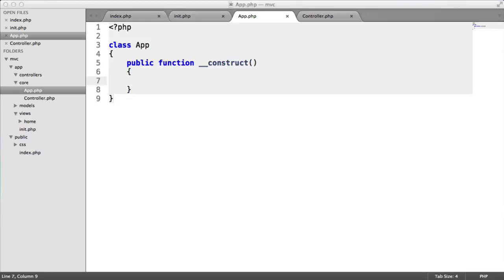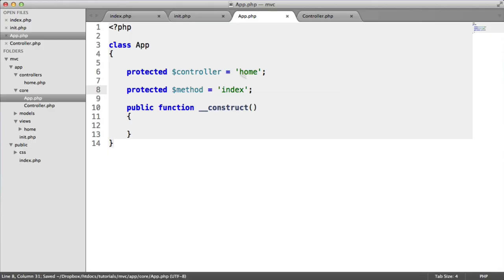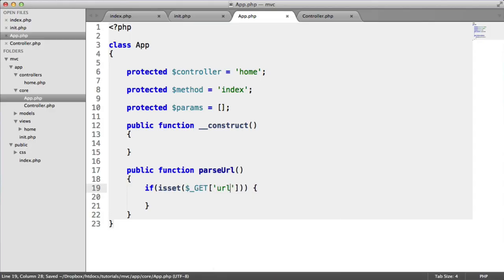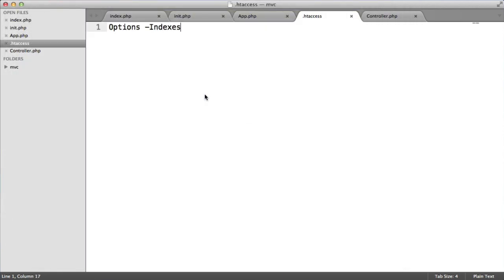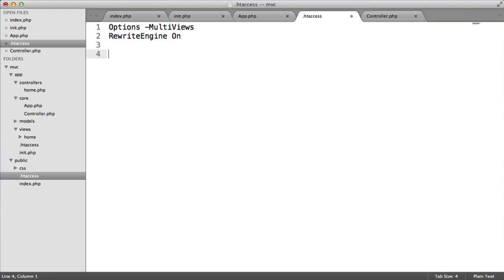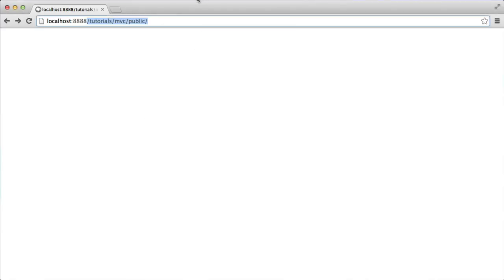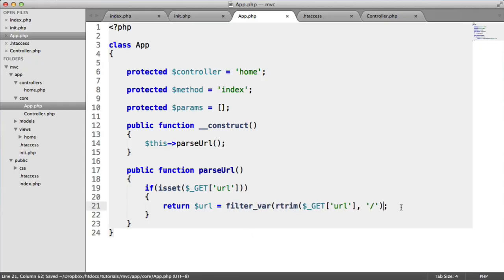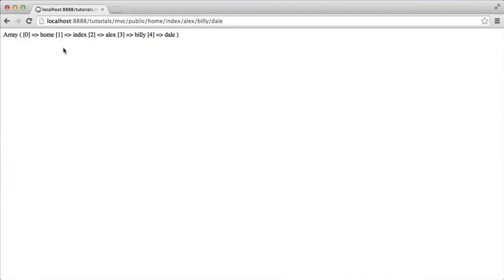Build a PHP MVC Application: Routing (Part 4/9)